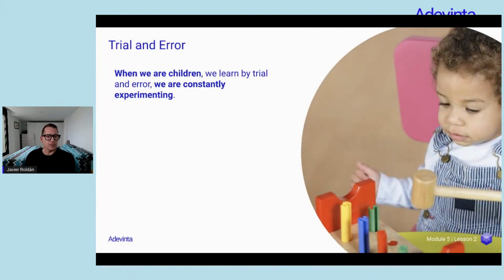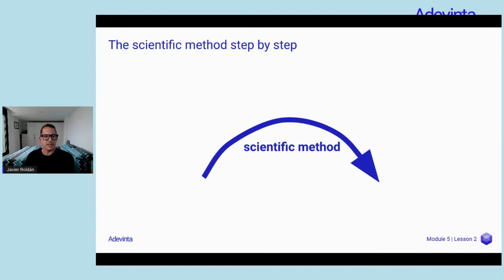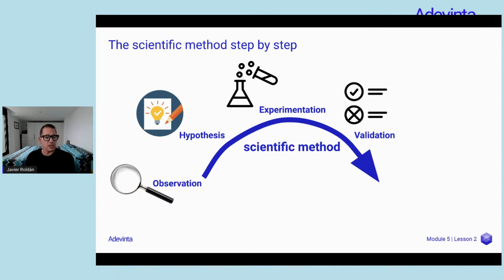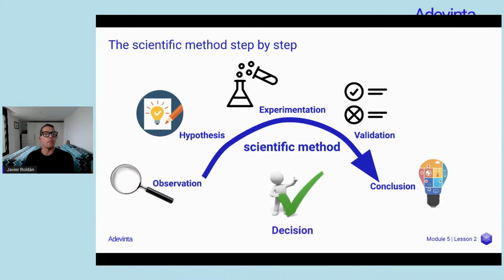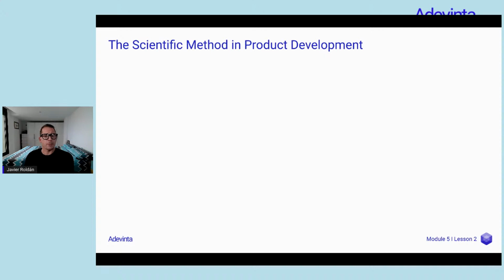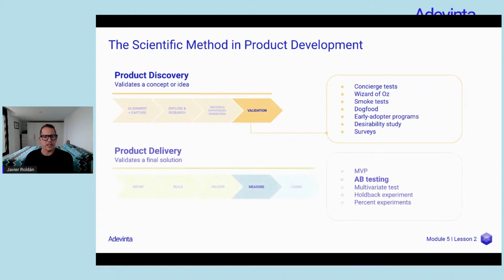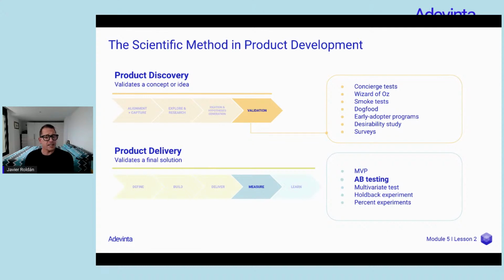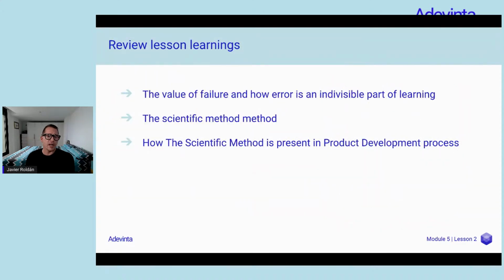PA_module_5_Lesson_5.2